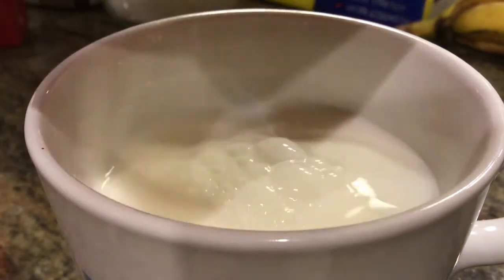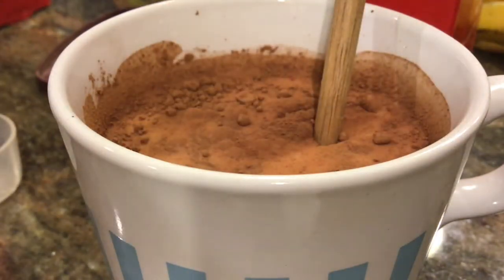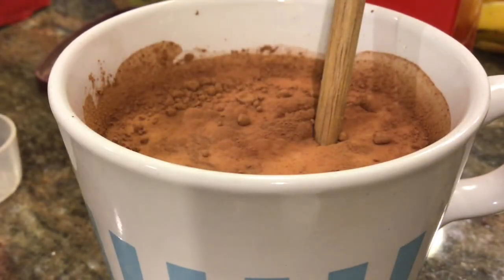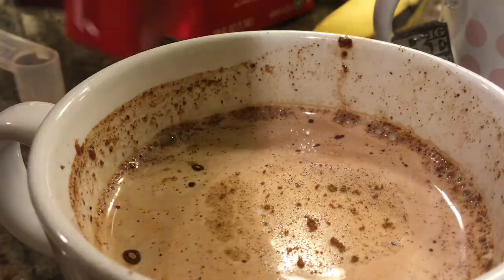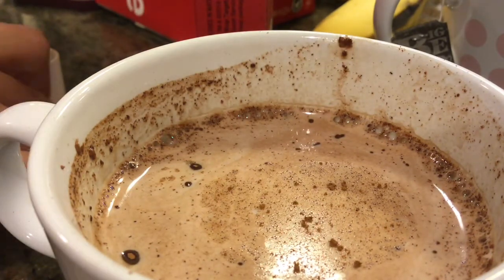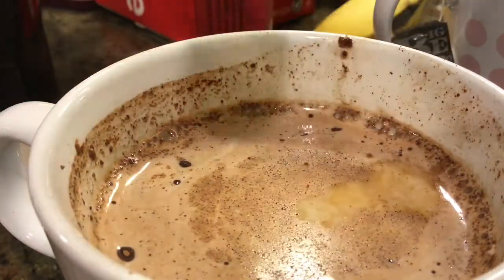How To Make Hot Cocoa